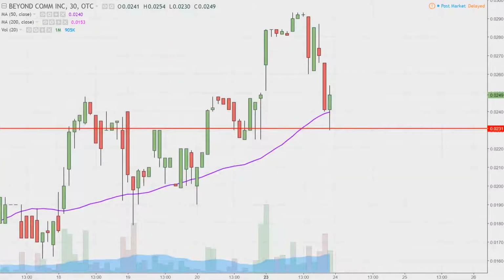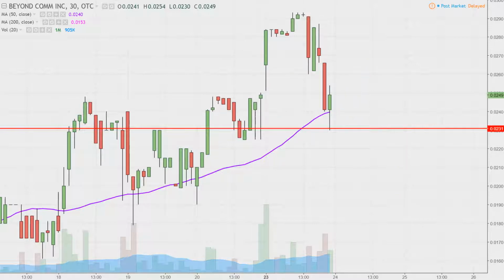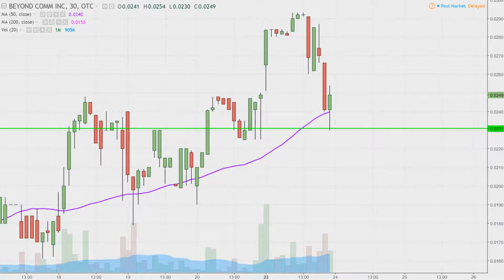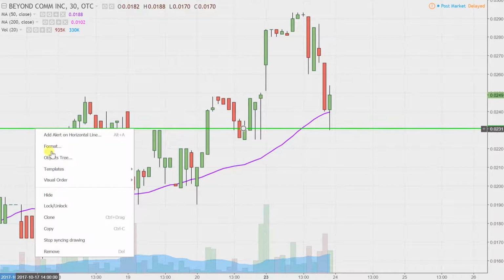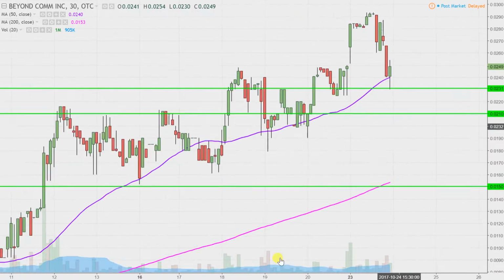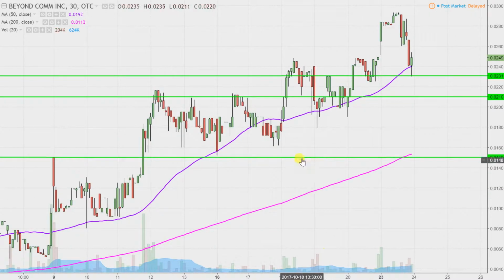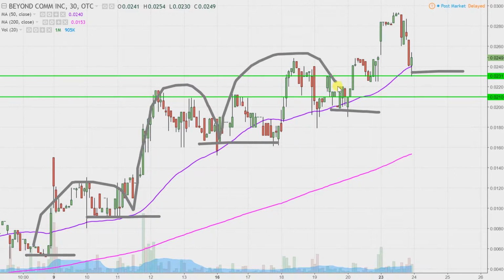Beyond Commerce INC - BYOC Stock Chart Technical Analysis for 10-23-17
Learn how to read stock charts and identify technical patterns as ClayTrader does a quick stock chart review on Beyond Commerce INC (BYOC).